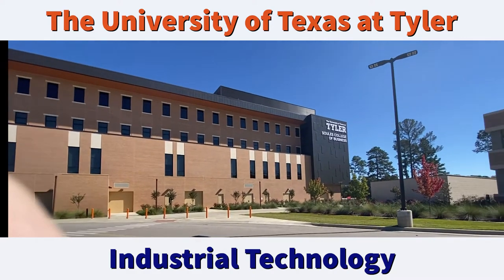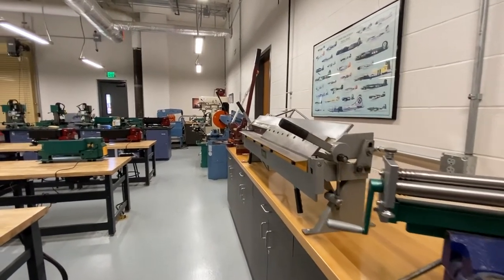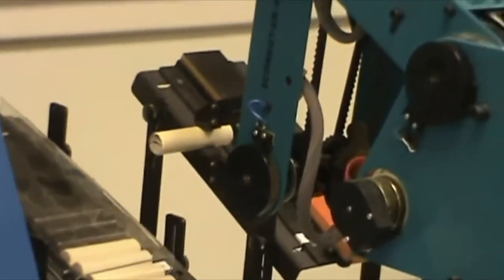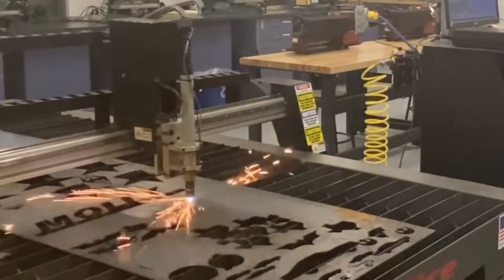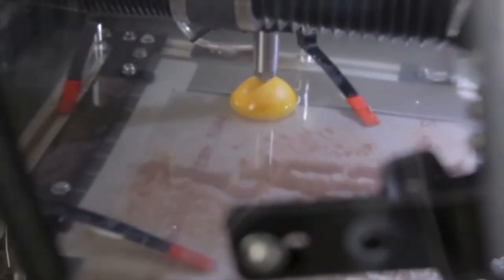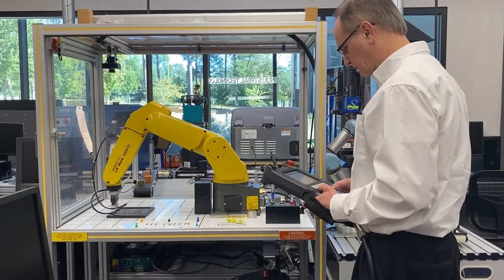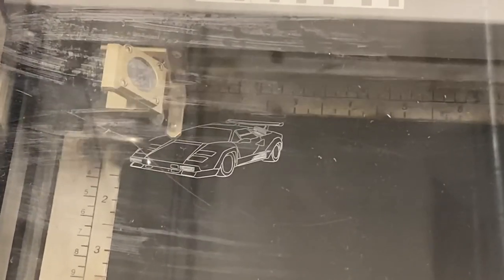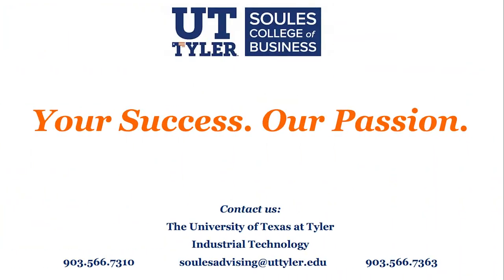The University of Texas at Tyler Industrial Technology